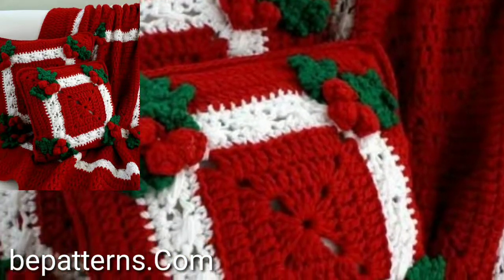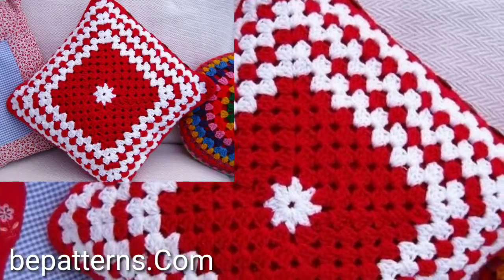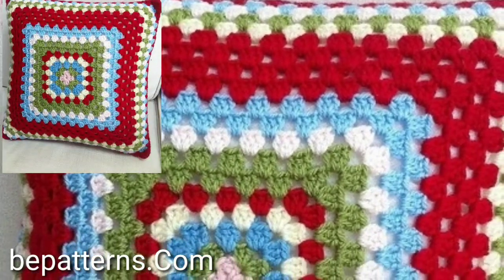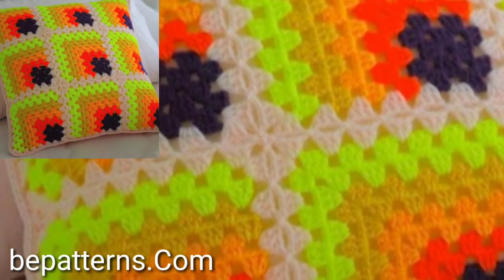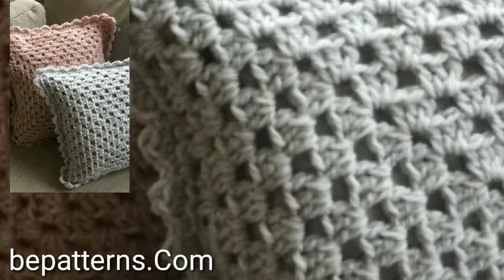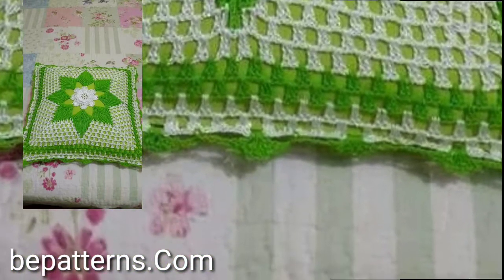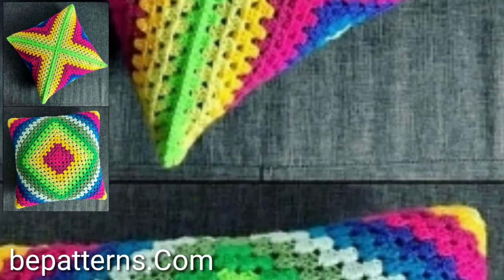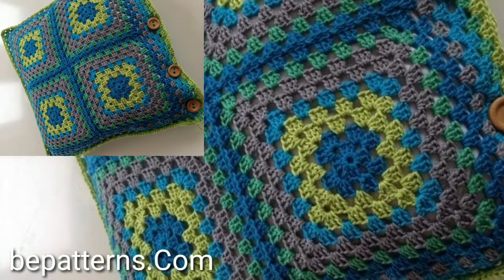Latest and Attractive free Crochet Cushions Covers patterns